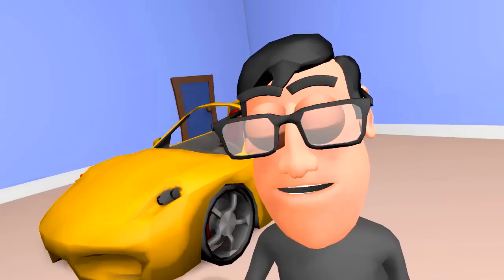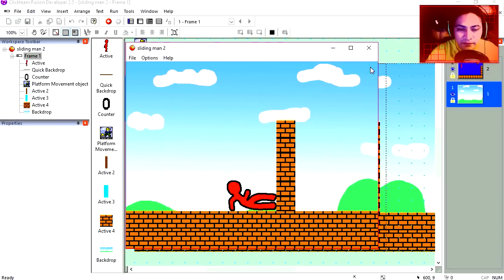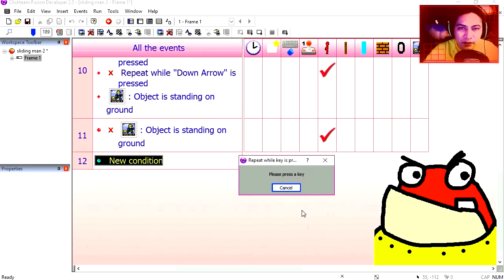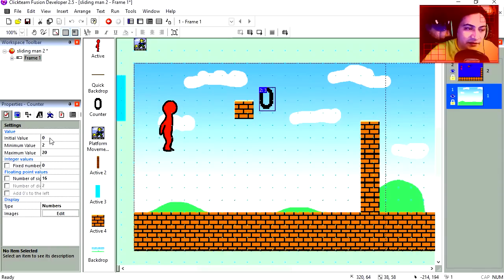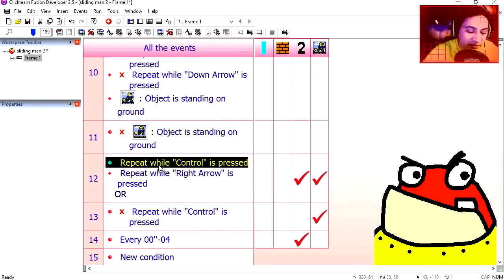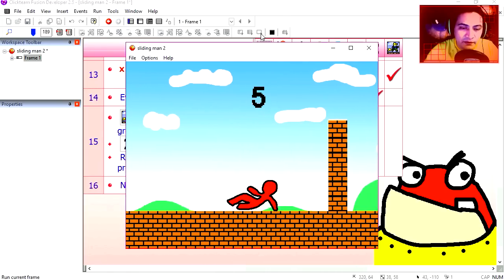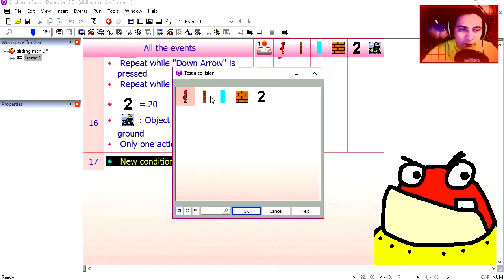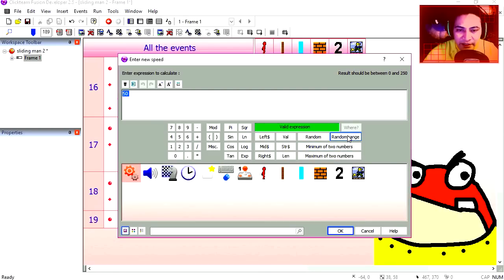RUN AND DASH in a game maker - tutorial - CLICKTEAM FUSION 2.5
Hey there guys here is a run dash and slide tutorial, similar to megaman or other games in which the player slides and break bricks or barrels. I'm using this super easy to use game maker to construct 2 or more sliding and dashing movements, this unreal engine is one of 4 delicious game salad game examples I managed to put together in unity with my favorite game stencyl.

(Skip Ad)

If you can't open the example download the free version